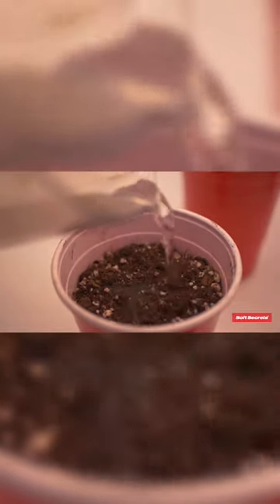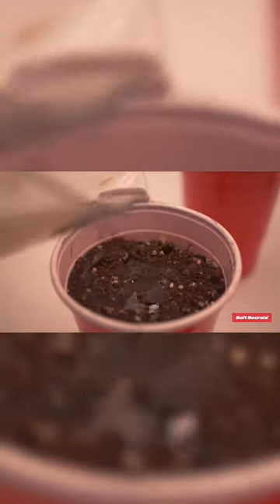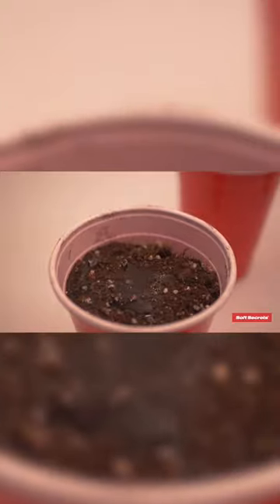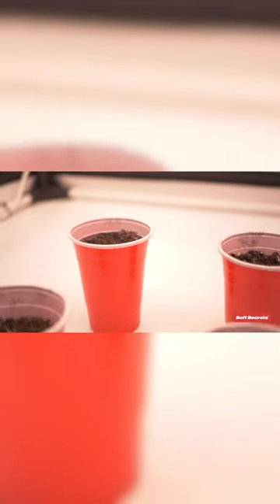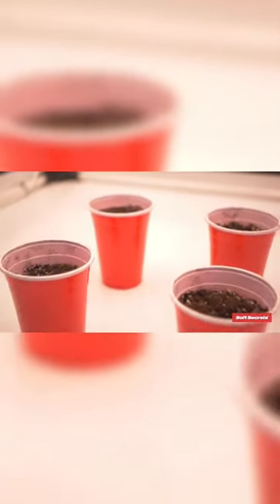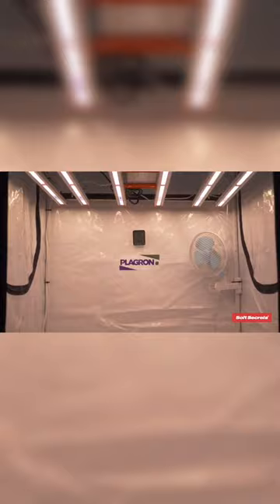What is the right amount of water for your plants?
Growing cannabis is one of those things where there are hundreds of ways to do every single task and nothing is specifically the right way. As you grow cannabis, there are a lot of things that can go wrong, and the first thing on that list is germinating cannabis seeds. In the fourth episode of Soft Secret’s The Perfect Grow online series, grow expert Drew Anger shares how to germinate cannabis seeds. He also gives some extra advice that you can use to avoid making some common mistakes that might kill your seeds.